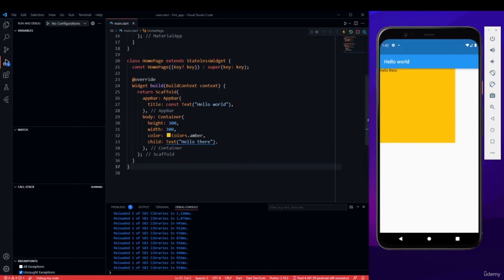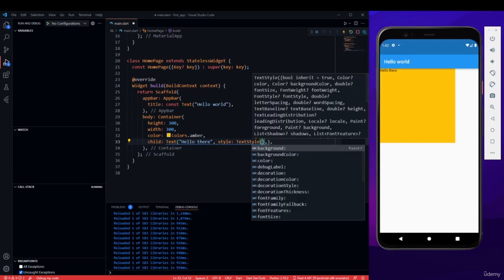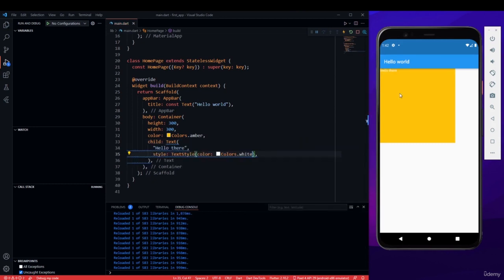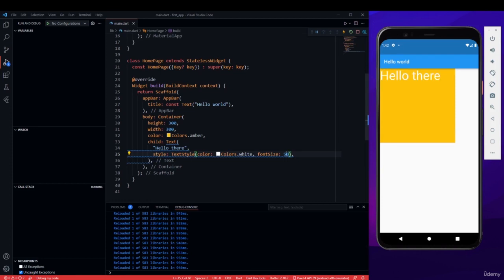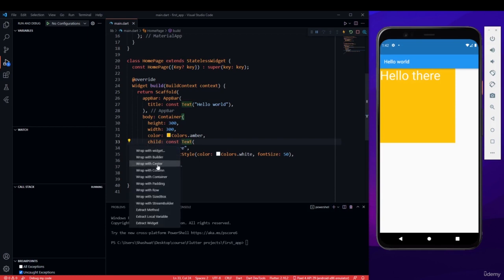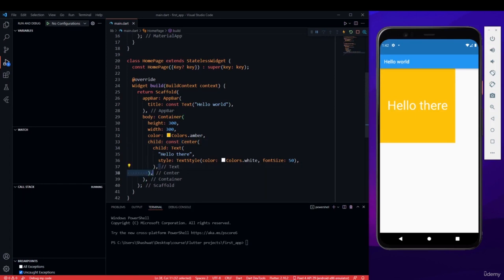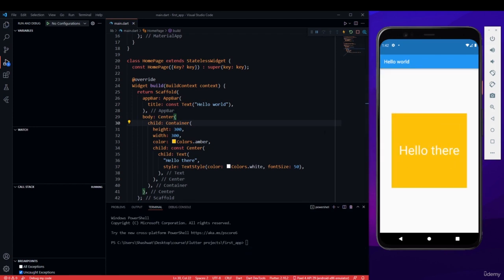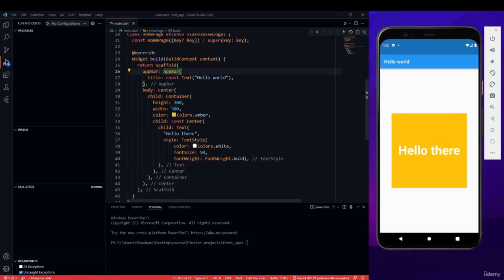4.Text of Flutter| Mobile & Desktop app development | Software Solutions